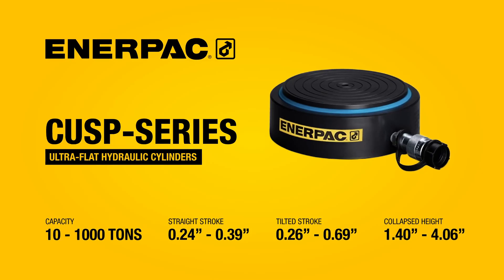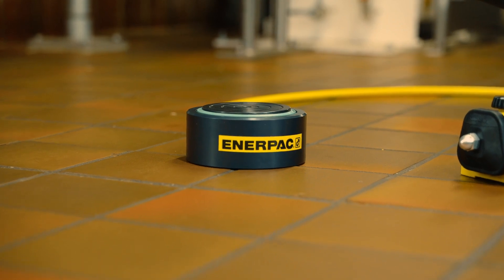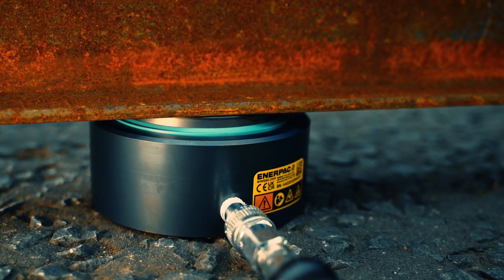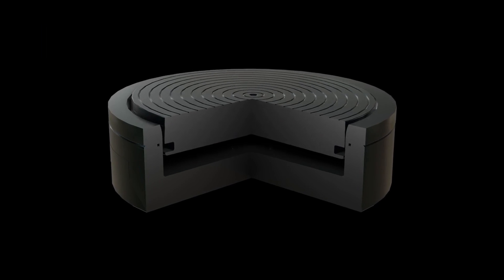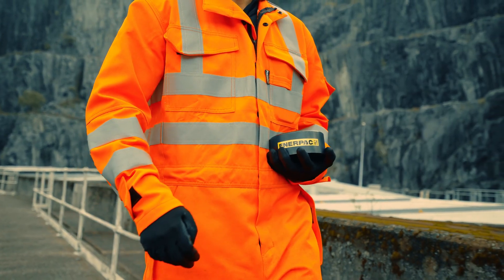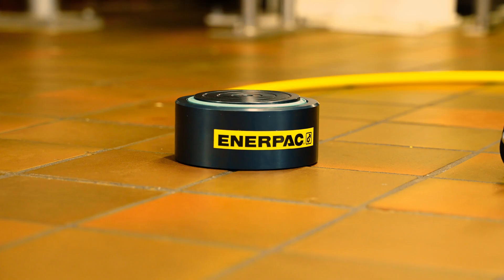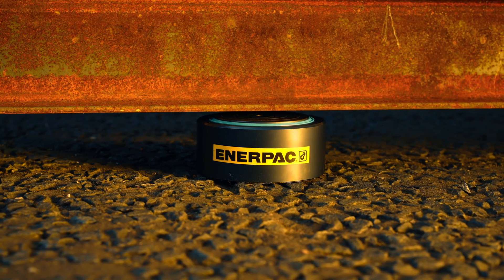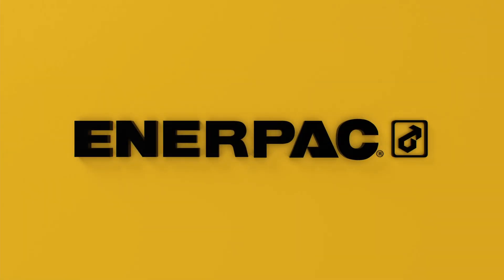CUSP-Series Ultra-Flat Hydraulic Cylinders | Enerpac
CULP-Series cylinders are the ultra flat lifting solution for low clearance and high capacity applications up to 100 tons. With an impressive power to height ratio these powerful single acting cylinders are engineered for use on the most demanding applications where other cylinders will not fit.